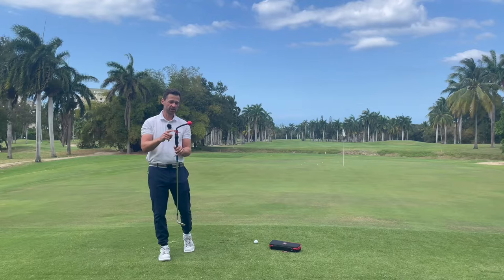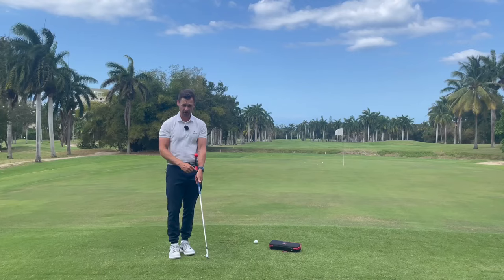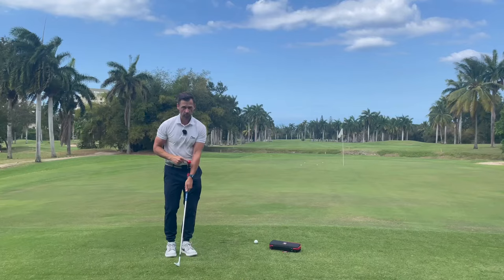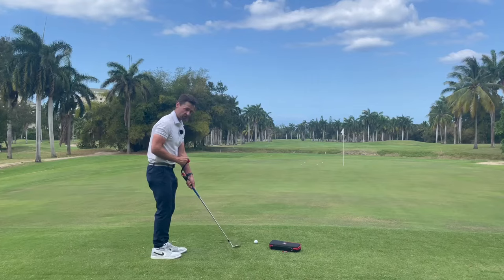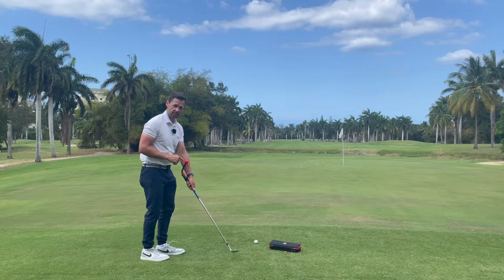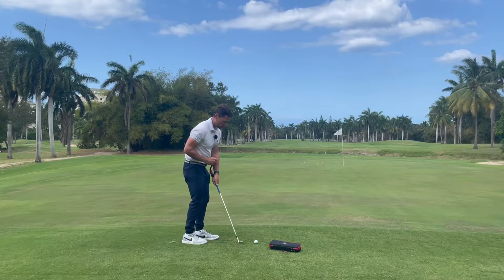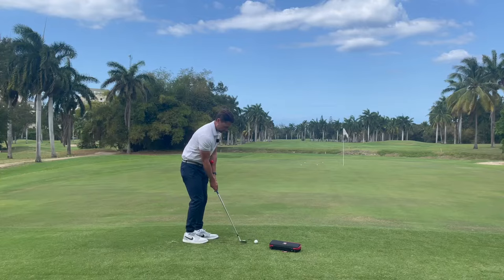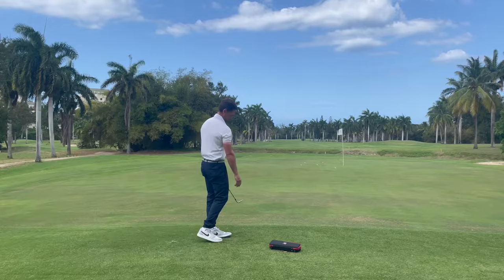Get your Hand Path Correct! Chipping Drill - Total Golf Trainer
Moving the grip end of the club in a straight line can cause issues in the short game. Here James is utilising the Total Golf Trainer to work on curving his hand path throughout the stroke while also monitoring the flex in the left wrist.

Straight lines and a flexed left wrist can destroy short games!

Give it a go and let me know how it works for you in the comments below...

Enter the WedgeMatrix...